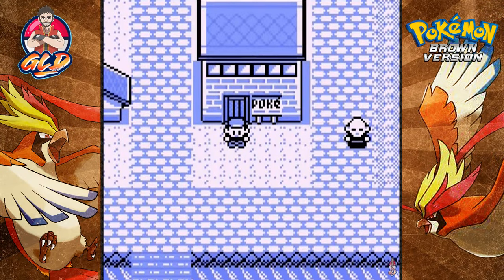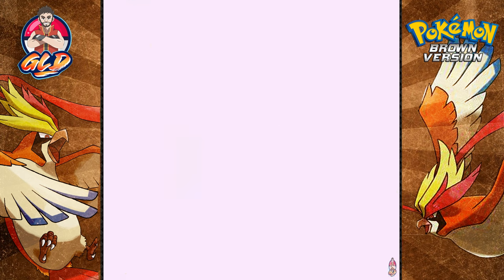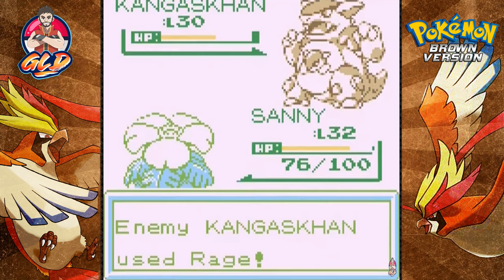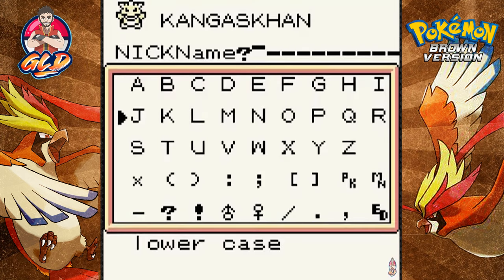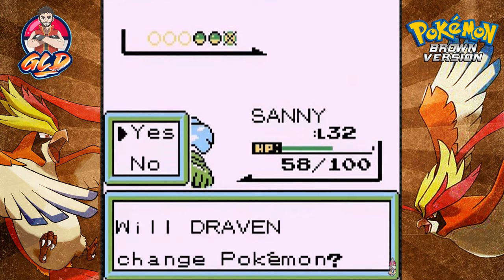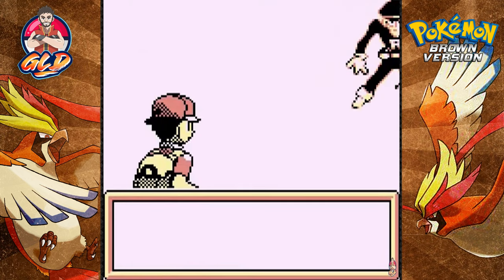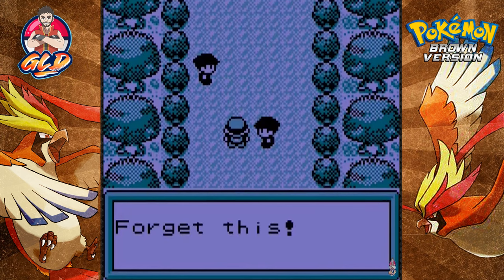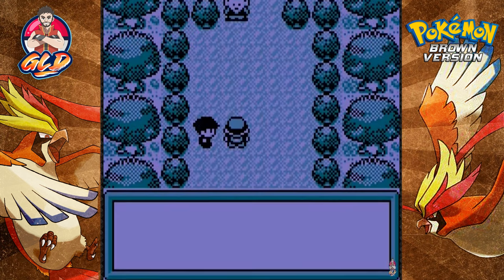Pokemon Brown Walkthrough (2024 Re-Upload) Part 19: Into the Haunted Forrest Again!